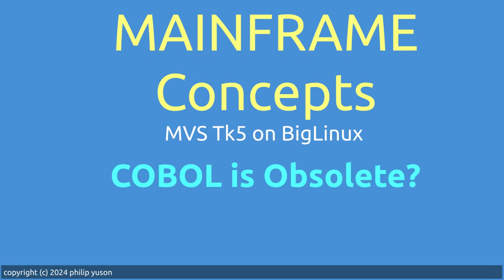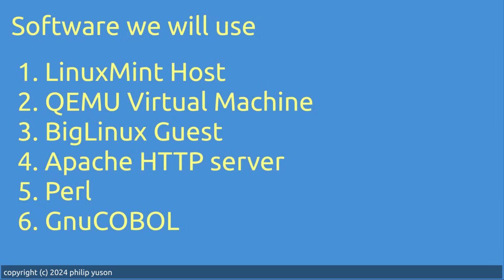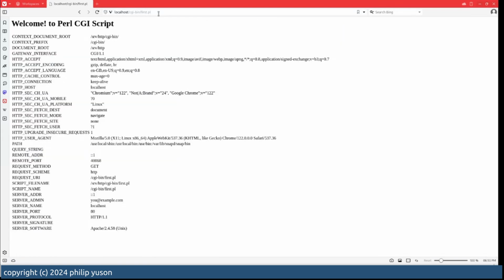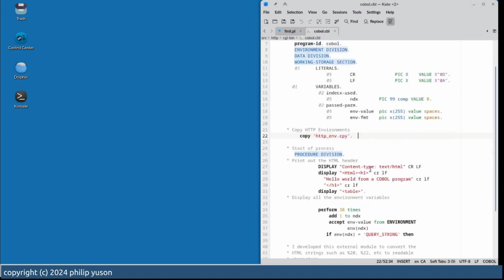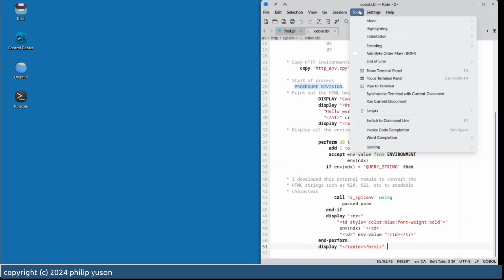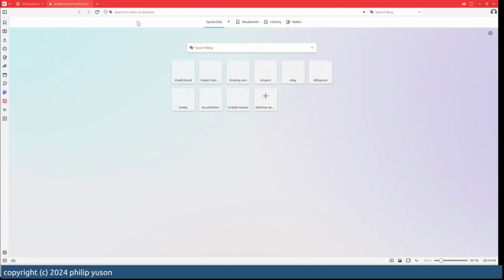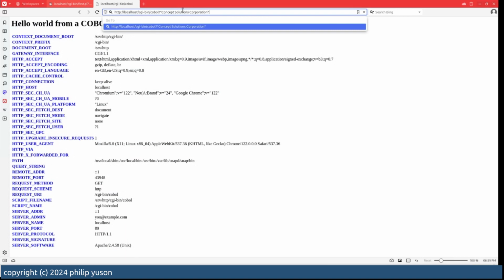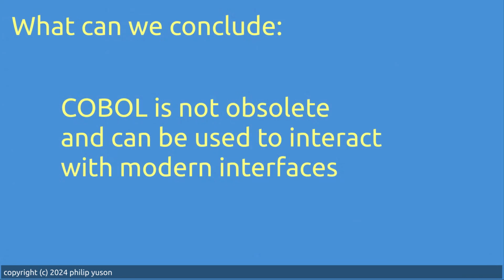Is COBOL Obsolete? Defiinitely NOT!!!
One of the arguments against using COBOL is because it is obsolete, it cannot be used to interact with "modern" interfaces and technologies. This video shows a proof of concept that executes a COBOL program as a CGI in an Apache web server